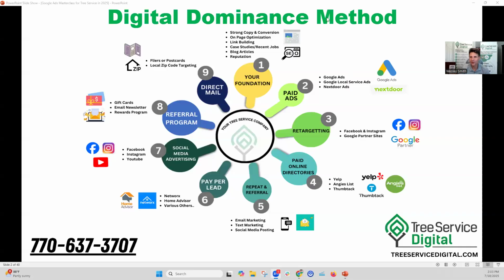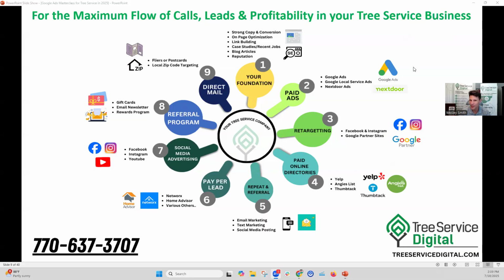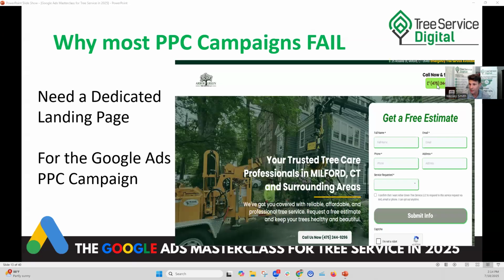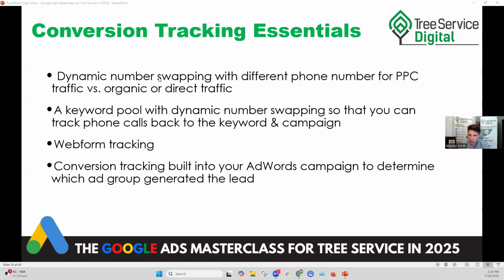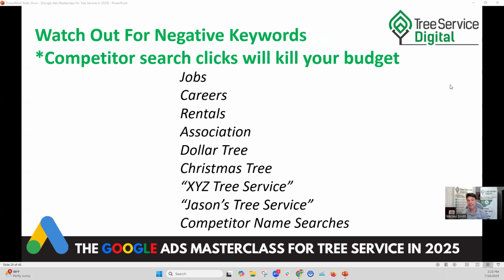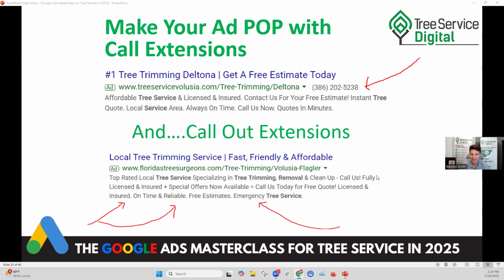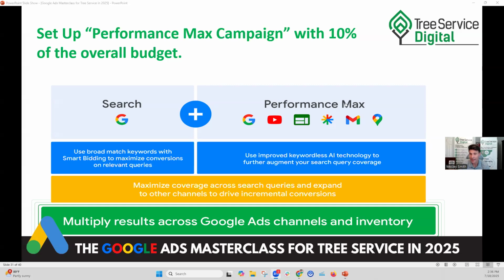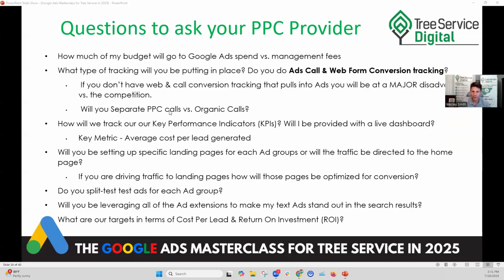The Google Ads Masterclass for Tree Service in 2025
If you're running a service-based business and haven't tapped into Google Local Services Ads yet, this video is a must-watch. In this update, we break down what’s changing with LSAs and why you need to pay attention—especially if you rely on local leads to grow your business.

You’ll hear about recent updates that could impact how your ads are shown, how leads are charged, and what you can do to stay ahead of the curve. Whether you’re just getting started with Google LSA or already running ads, this video will help you understand what’s working now and how to make the most of your marketing budget.